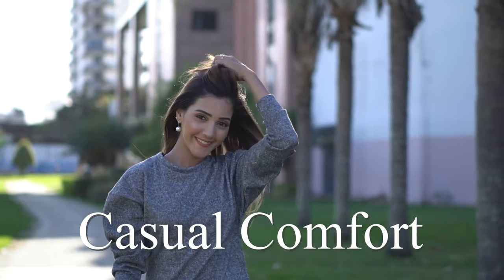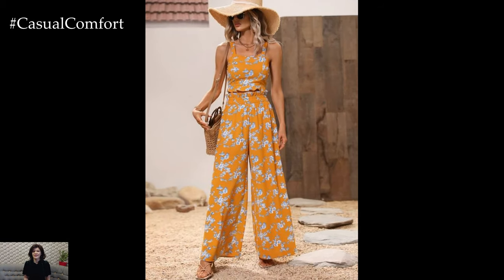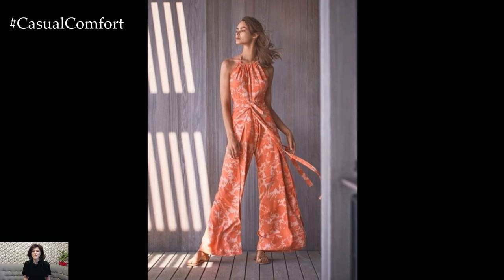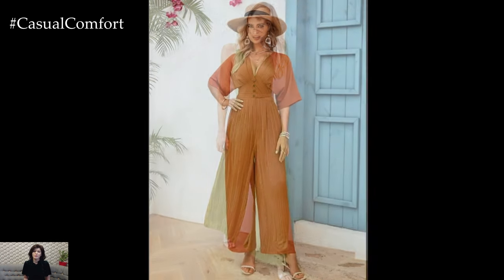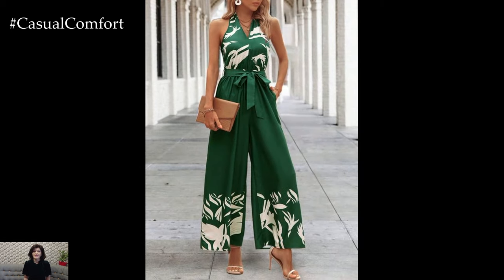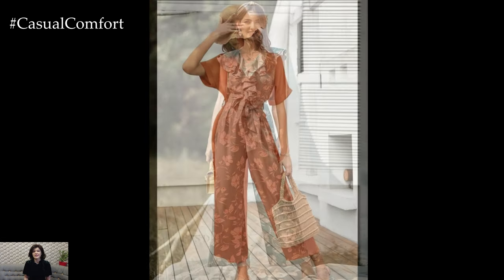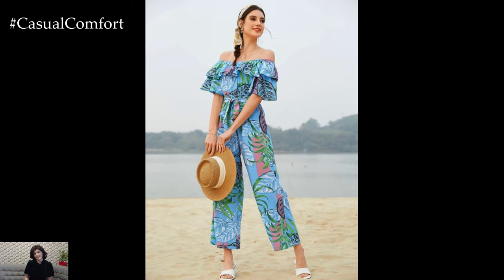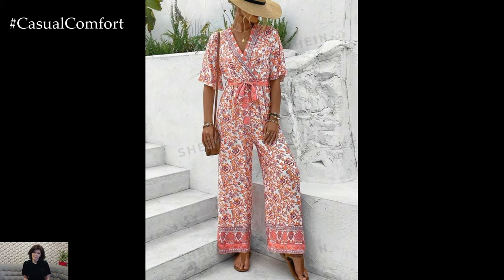Wearable Summer Stylish Rompers and Jumpsuits: Chic Outfits for 2024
Elevate your summer wardrobe with trendy and wearable rompers and jumpsuits! In this video, we'll showcase a variety of stylish outfits perfect for any summer occasion. From casual day looks to elegant evening ensembles, discover how to effortlessly style rompers and jumpsuits for a chic and fashionable summer. We'll provide tips on accessorizing, choosing the right footwear, and selecting versatile pieces that can be dressed up or down. Join us for inspiration and practical advice to stay stylish and comfortable all season long!